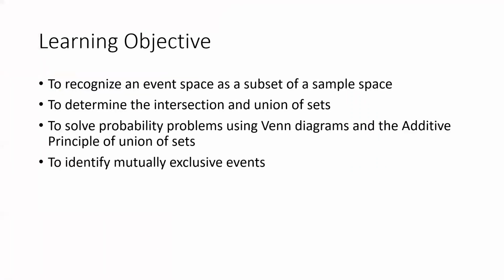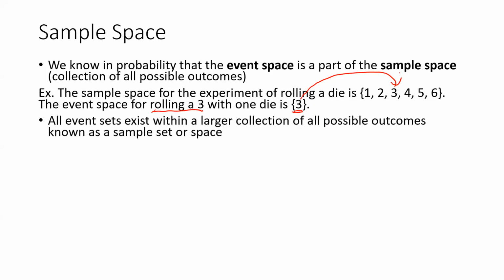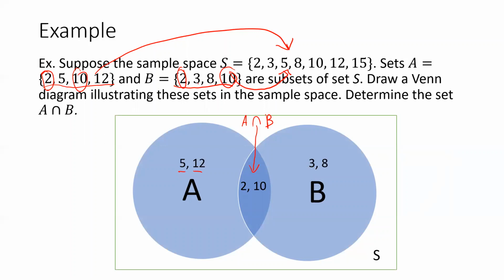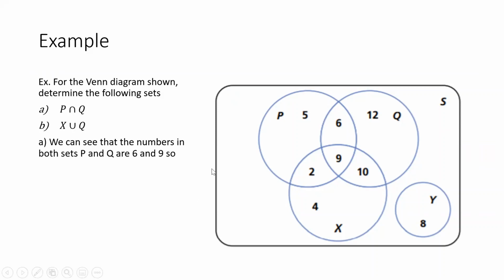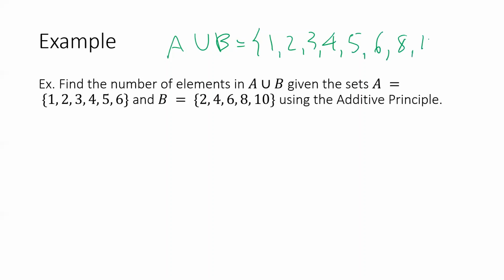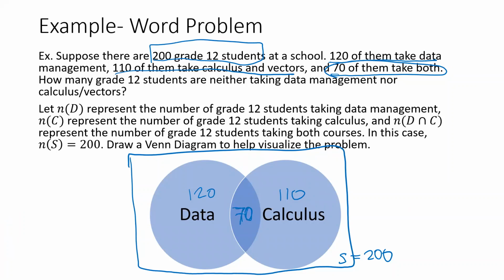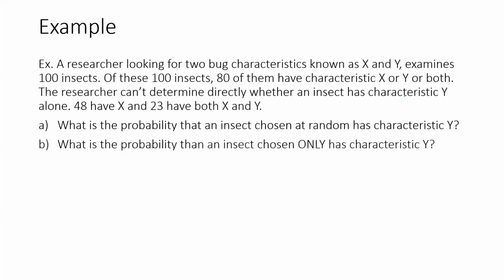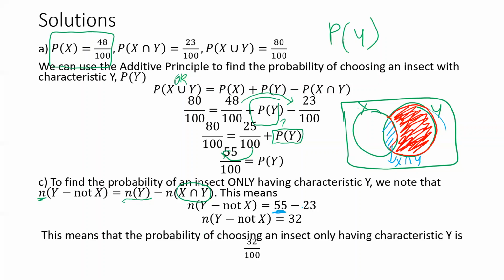U 1- L 3: Finding Probability using Sets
Unit 1 Introduction to Probability- Lesson 3